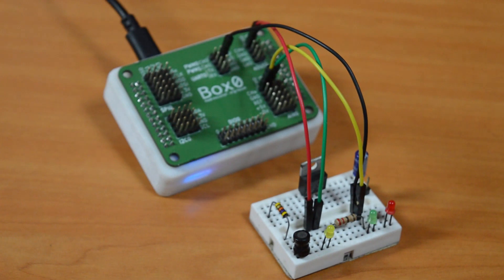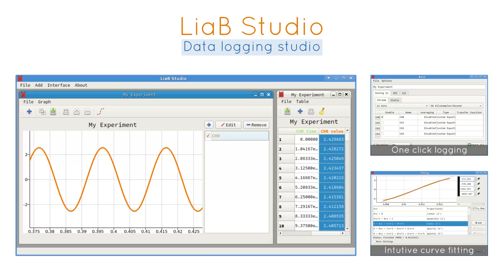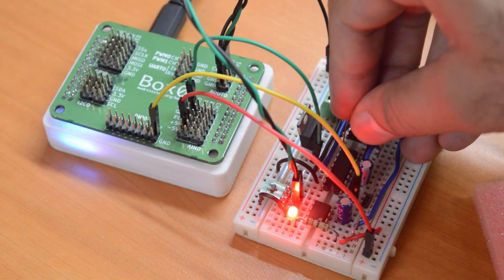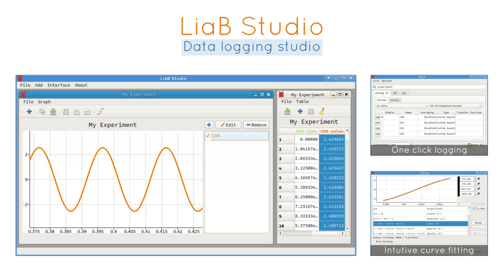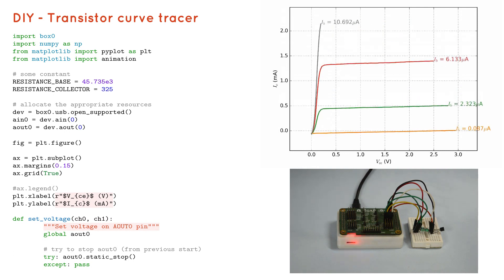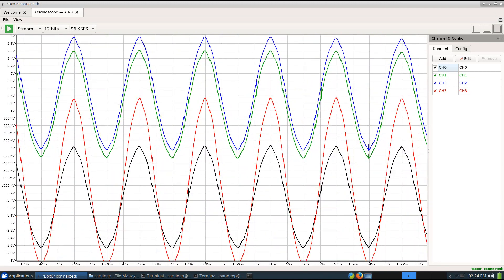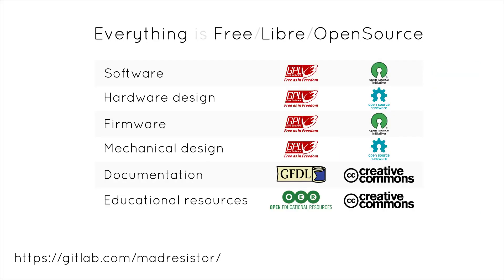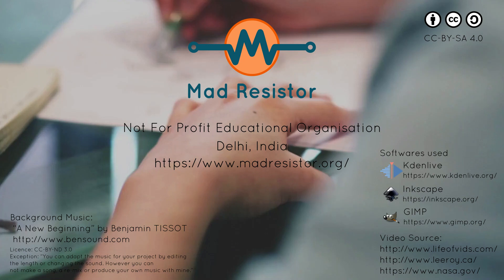Box0 - Hackaday Prize 2016 entry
Box0 - Free & open source tool for exploring science and electronics anytime anywhere.

Italian Translation: Andrea